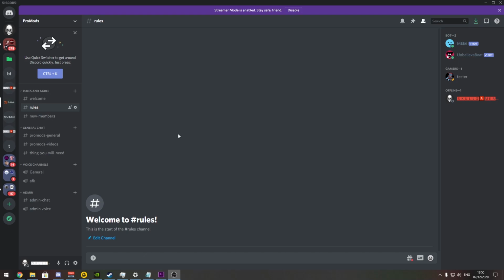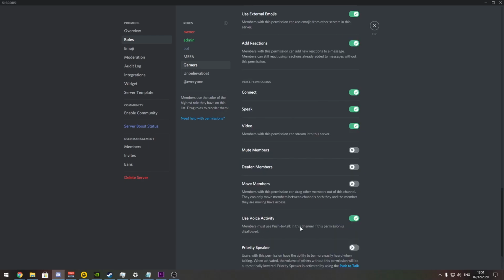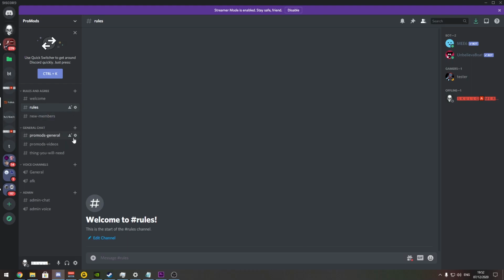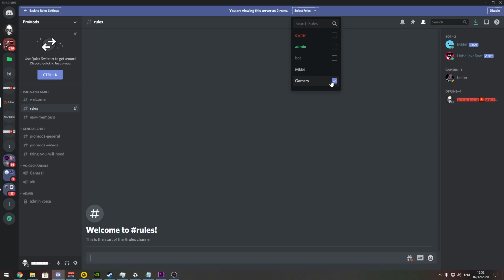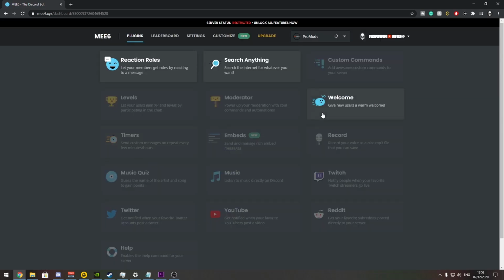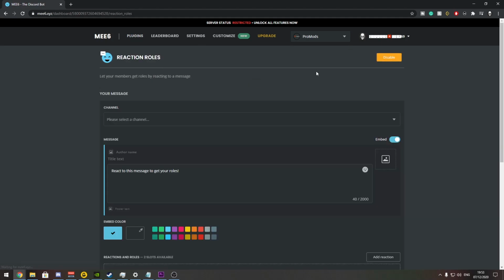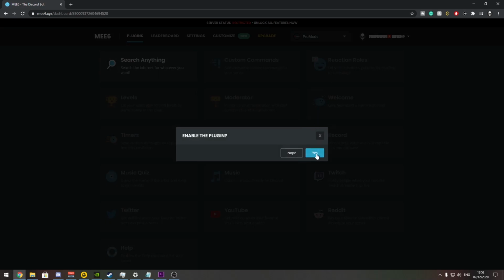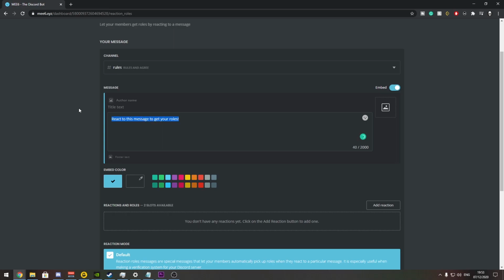How to make a discord MEE6 (Rules to Agree) (money grabbing bot this should be called)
Learn how to make a Discord Server with this Rule to agree for free using MEE6. 2021 Discord guide for beginners.